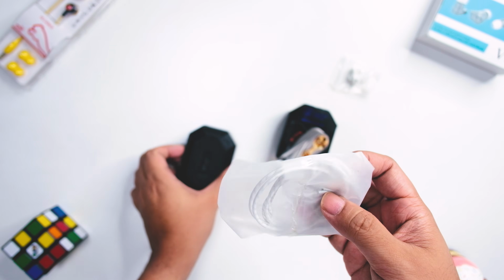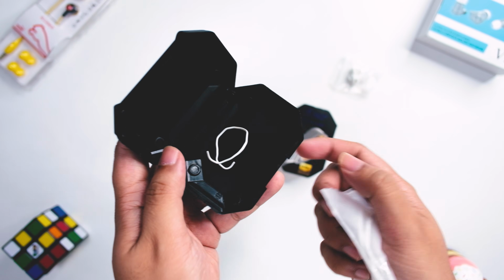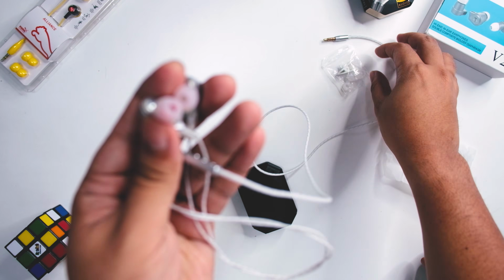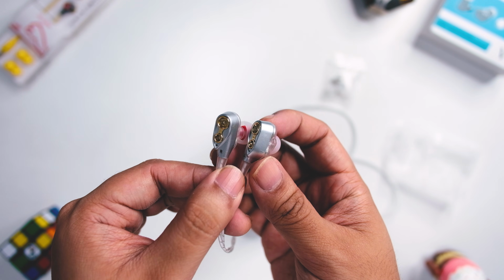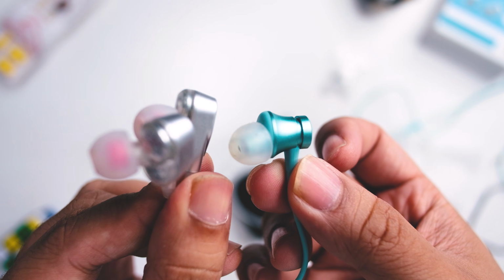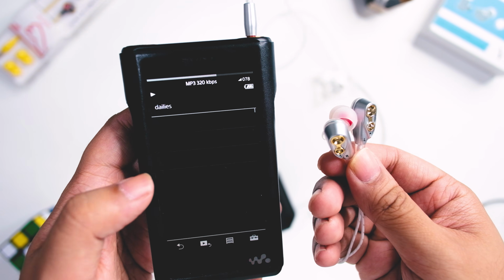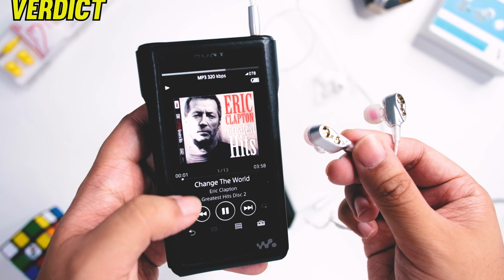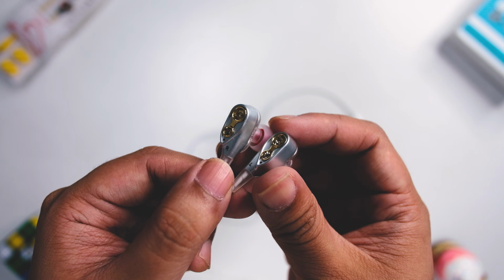QKZ CK8 Review - $4 with dual drivers!!!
Help the channel buy stuff from Aliexpress!

BEST SUB - 1K PHP IEMS :
KZ ZSN
KZ ES4
KZ ZSE
QKZ CK8
QKZ CK5
Awei ES900i
KZ ZSR
KZ ZS4
KZ ZST

BEST SUB - 3K PHP IEMS :
TFZ S2
KZ AS10
TRN V80
KZ ZS7
TRN IM1
Opera Factory
Tinaudio T2 Pro
TFZ T2

BEST SUB - 1K BUDS :
Faaeal Snow Lotus
Monk Plus
Headroom MS16
EMX 500
Monk Plus
KZ ED16

TECH STUFF
TRN T100
Zishan Z1
KZ ZSE
Shanling M0
Yinyoo 6 Core
KZ ZS7
Hidizs AP80
Hidizs Sonata
VE Oddysey
KZ AS06
Yinyoo V2
QKZ CK8
Xduuo X3ii
TFZ X1
QKZ CK5
Awei ES900i
TRN IM1
TFZ S2
KZ AS10
Headroom MS16
TRN 8 Core
KZ ZSN
KZ ES4
Opera Factory
Tinaudio T2 Pro
TFZ T2
EMX 500
Monk Plus
Faaeal Snow Lotus
KZ ZSR
TRN BT3
TRN V80
TRN V20
Co Donguri Brass
KZ ZS4
KZ ED16
VE Monk Lite
KZ AS10
Fiio Q1 Mk2
KZ ZST
KZ Bluetooth
KZ ZS3